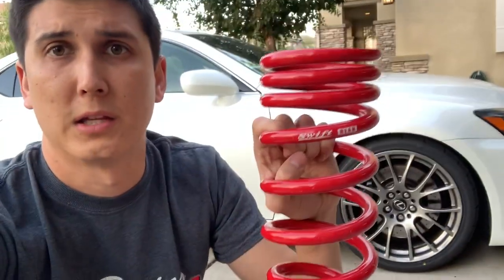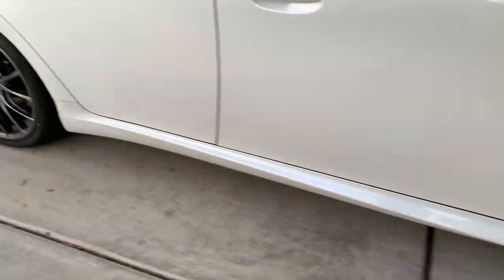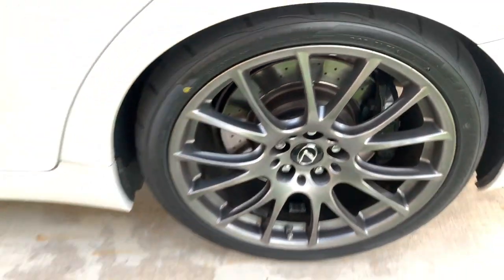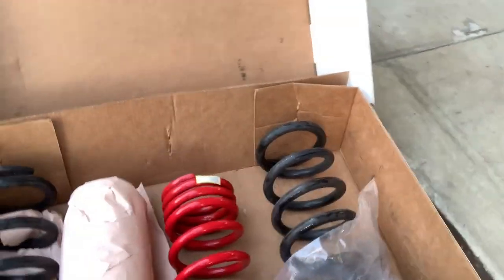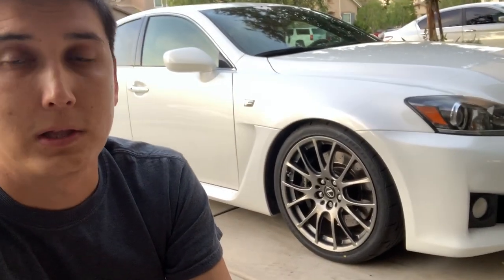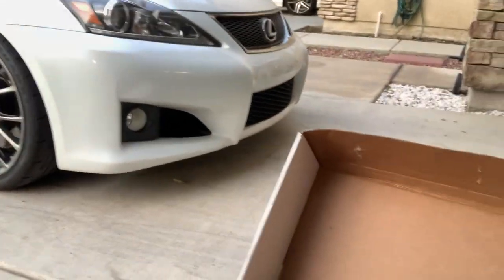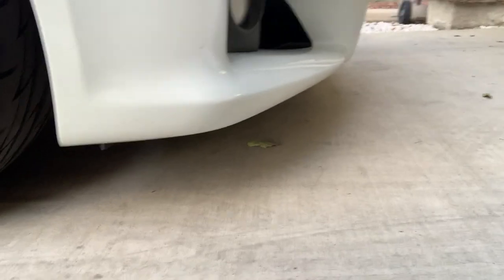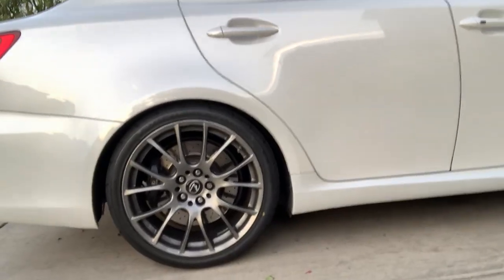Lexus ISF Lowered - Swift Springs Review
Review on how I like the Swift Springs on the Lexus ISF, how they've changed the car looks and performance wise as well as their durability.